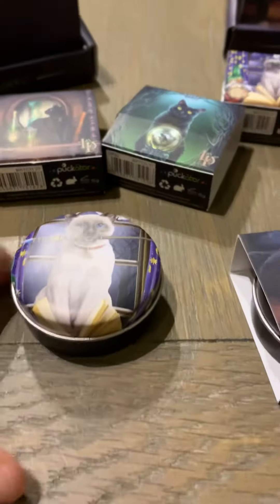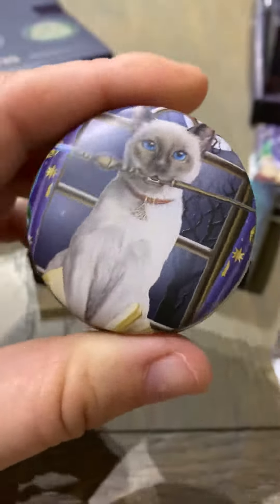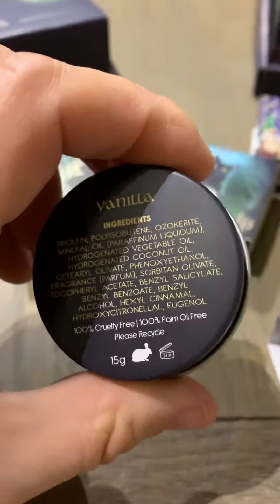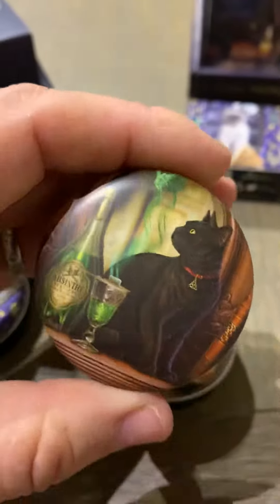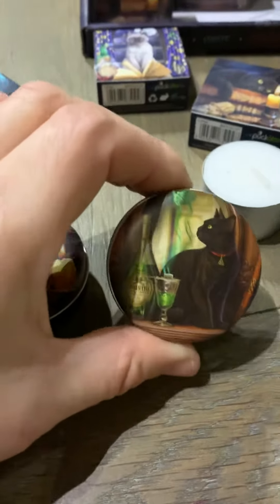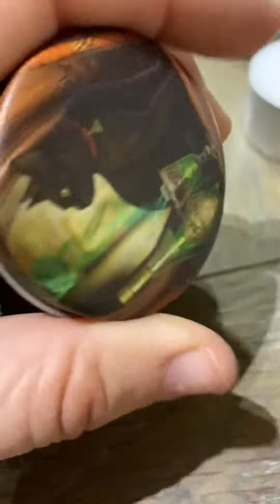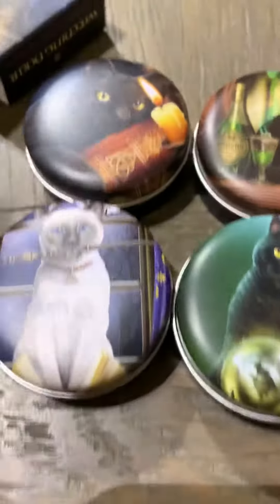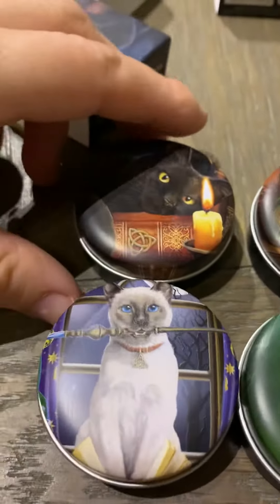Lisa parker unboxing lip balm review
Cool stocking fillers collectibles lip balms lisaparker magicslmerchsndide @puckator